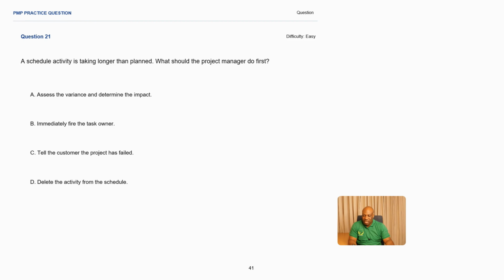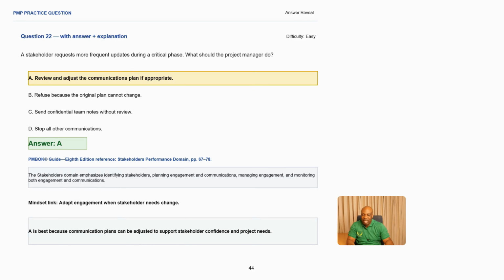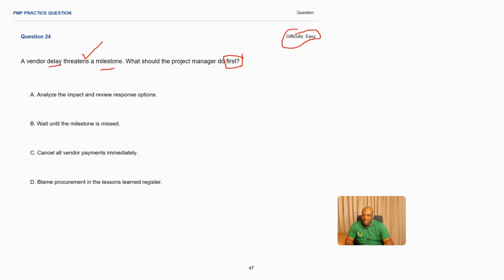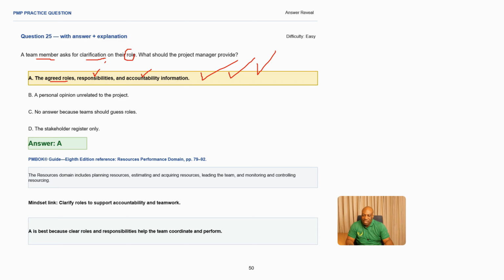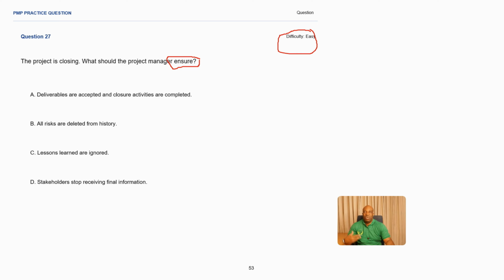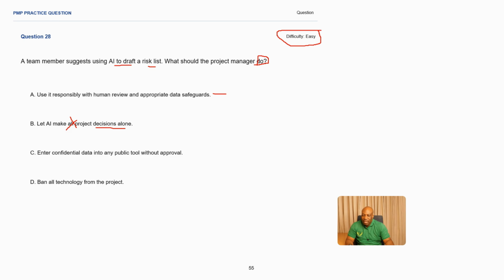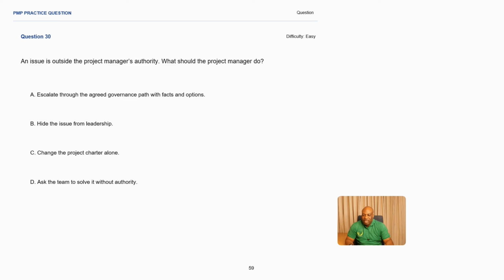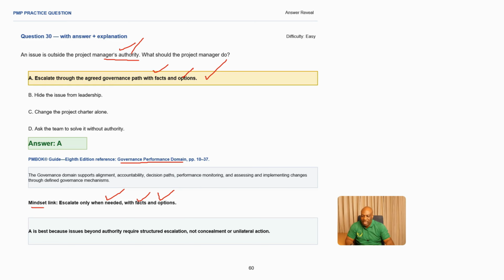PMP Exam Preparation - 10 Practice Questions and Answers | Test Your PMP Exam Mindset(21-30)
Can you answer all 10 PMP practice questions correctly and score 10/10 as you prepare for your PMP Exam?

In this PMP Practice Questions 1–10 session, you will work through realistic project-management scenarios designed to test your PMP exam mindset, decision-making skills and understanding of modern project-management principles.

This is not simply a quiz where you memorise definitions. For every question, you will be challenged to identify what the project manager should do first, next or best based on the situation presented.

After each question, I reveal the correct answer and explain:

✅ Why the selected answer is the best response
✅ Why the other options are weaker
✅ The PMP mindset principle behind the decision
✅ The related PMBOK® Guide—Eighth Edition topic
✅ How to approach similar scenario-based questions in the PMP exam

Timestamp:
00:00 Introductions
01:20 Practice Questions (21 - 30)
23:03 Summary